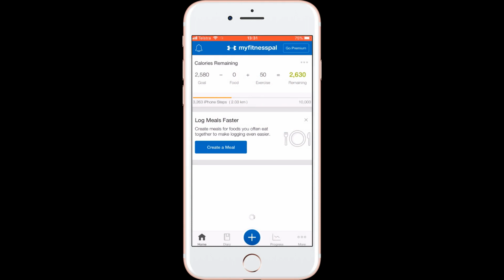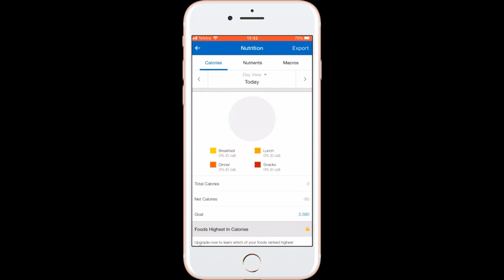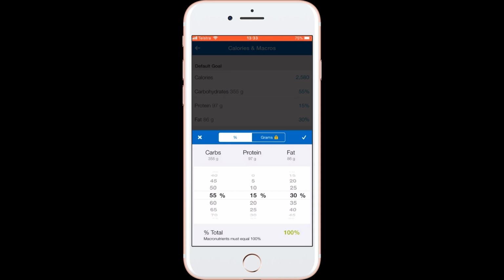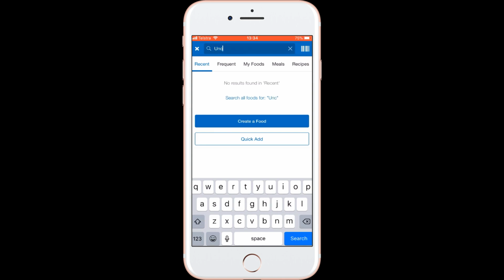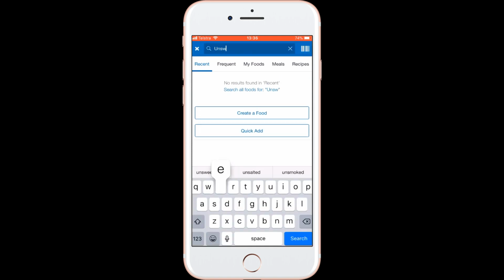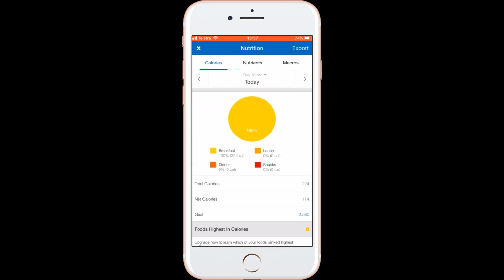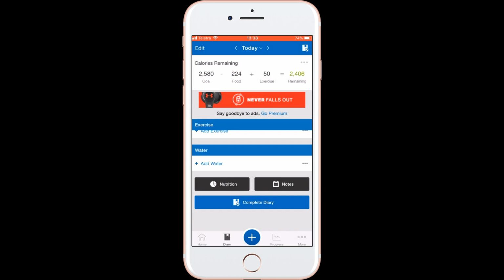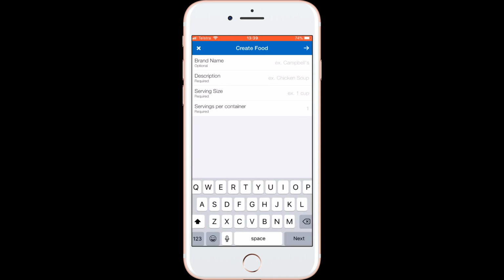Vivacious Bodies - myfitnesspal Tutorial